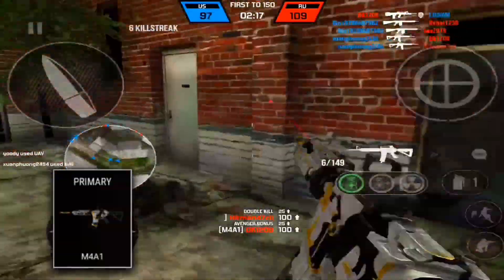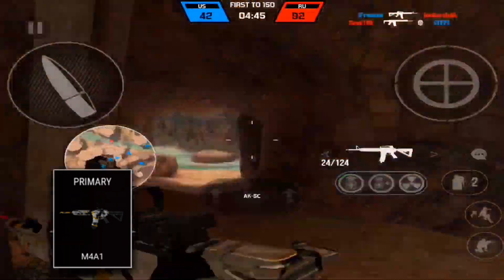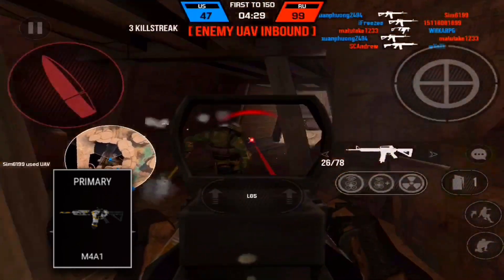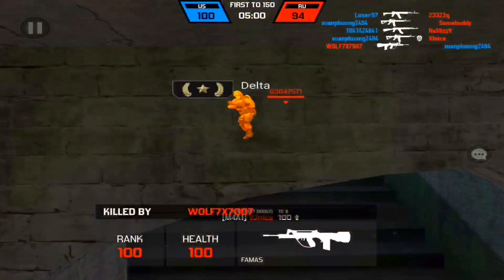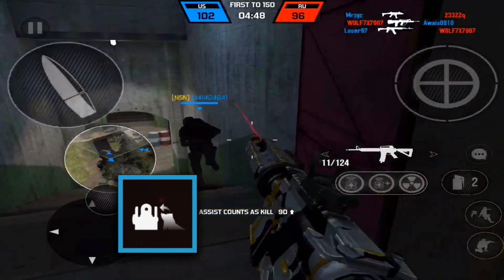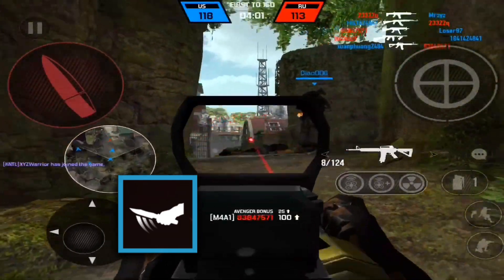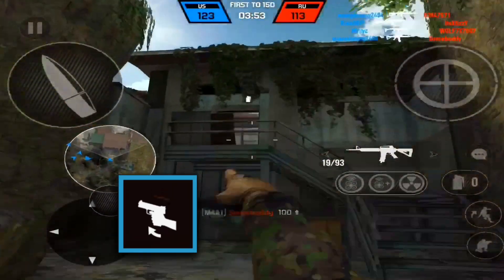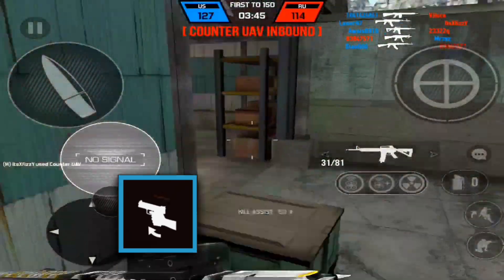Bullet Force - M4A1 BEST CLASS SETUP!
SOCIAL!

FAQ!
• Which device do you use to play game? I use my Mi 8 SE to play Call of Duty Mobile, and my iPad Air 2 to play other games! (Infinity Blade, Fortnite, PUBG Mobile, Critical Ops, Bullet Force, Area F2, etc.)
• What do you use to design? I use PS Touch, PixelLab and Polarr. (Twitter filters are also good as well!)
• Can I get free Designs? Sure! You can find me on my Discord server or my Twitter DMs, both links are down below.
• How do you edit your videos? I use iMovie for iPad. I am currently using Sony Vegas Pro on my computer to edit my videos.
• What do you use to record this video? I use OBS as a recording program. I also use it to stream on Twitch! On my iPad, I use the built-in recording program to record short clips of me playing games.